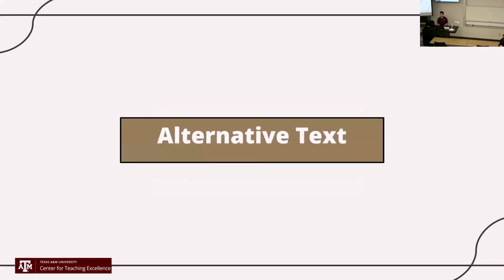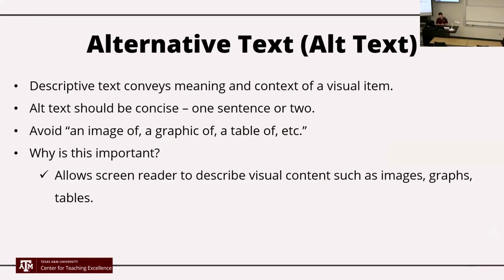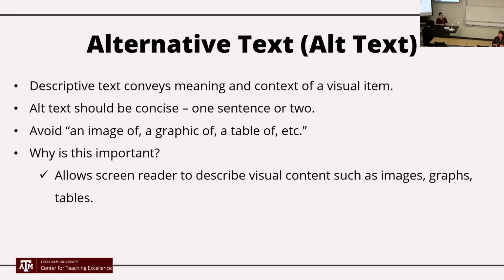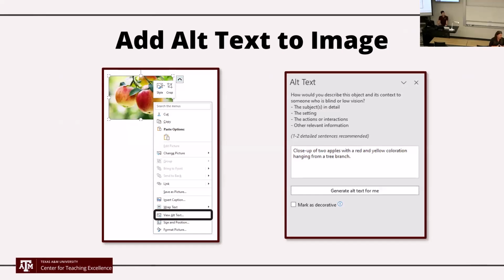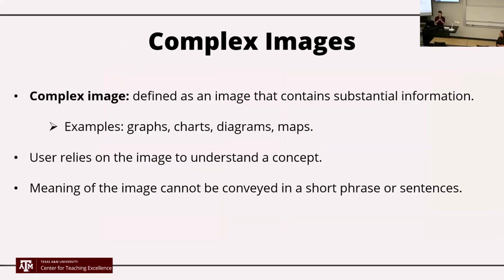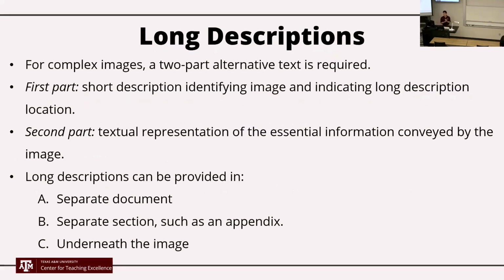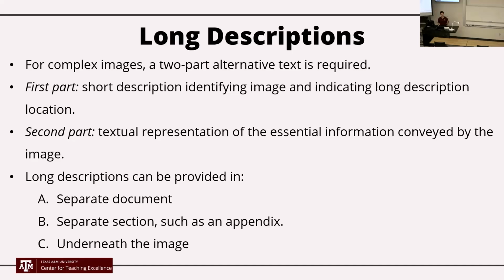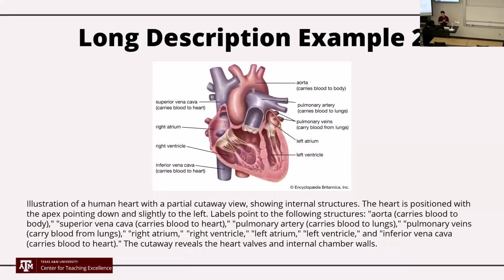Alt Text video tutorial